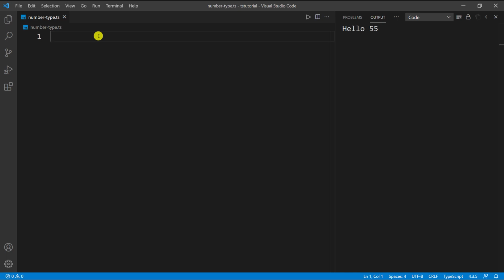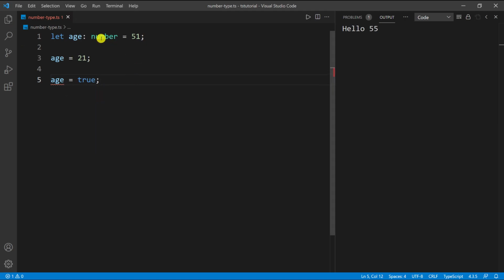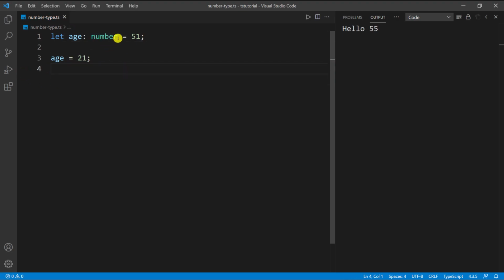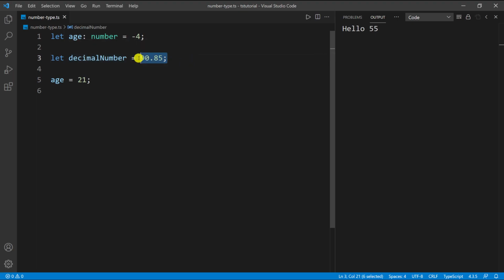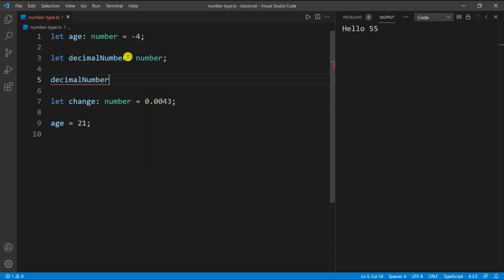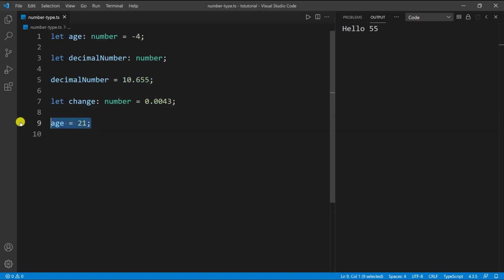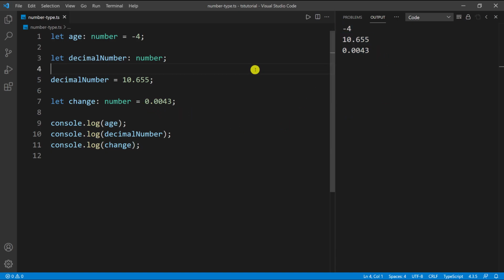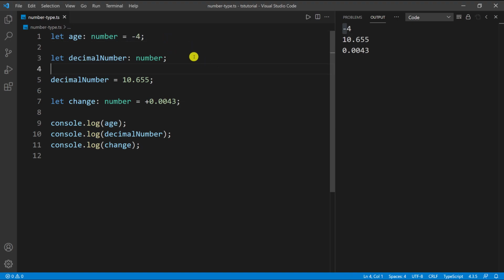Learn TypeScript and Build an API - Part 9